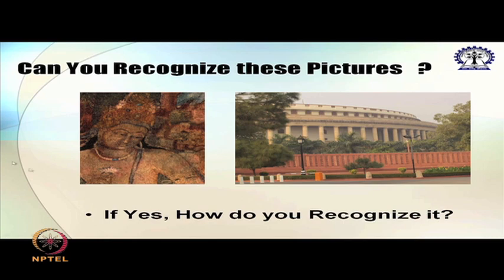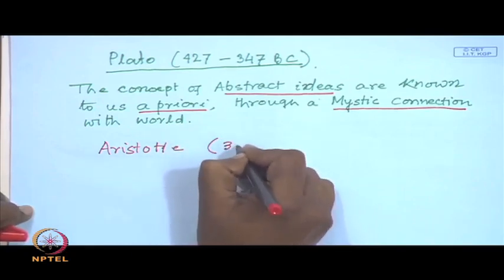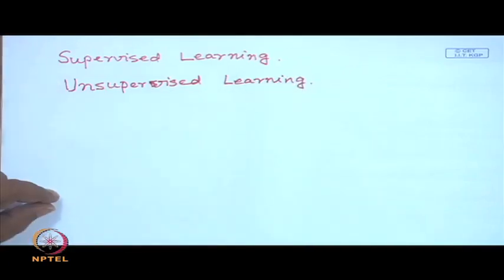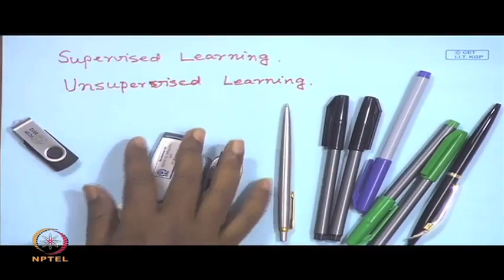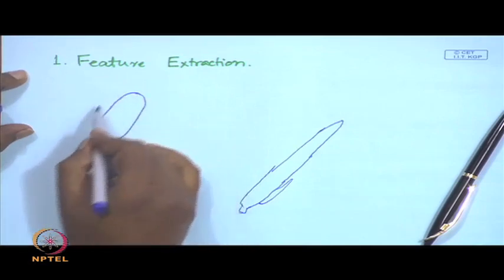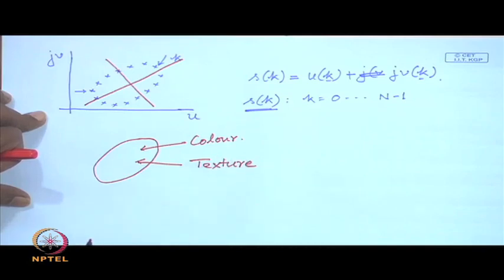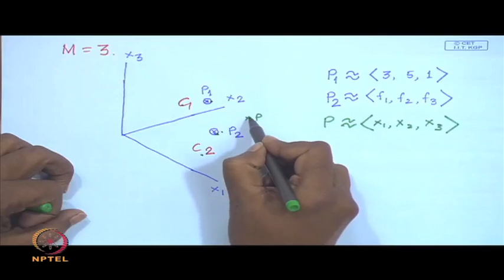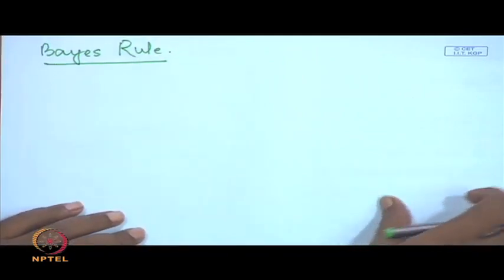Mod-01 Lec-01 Introduction